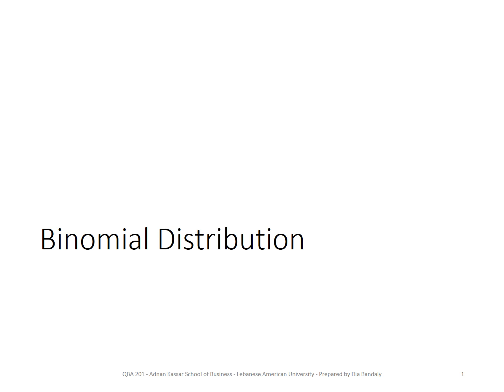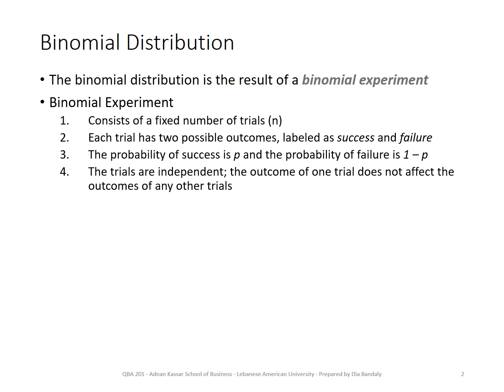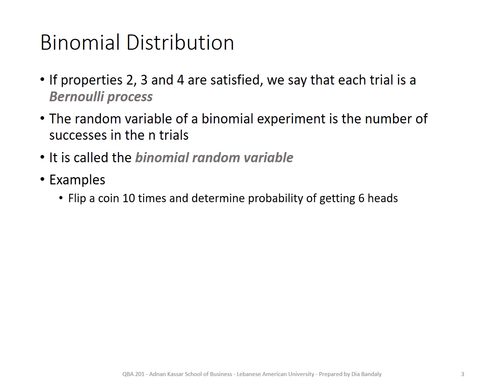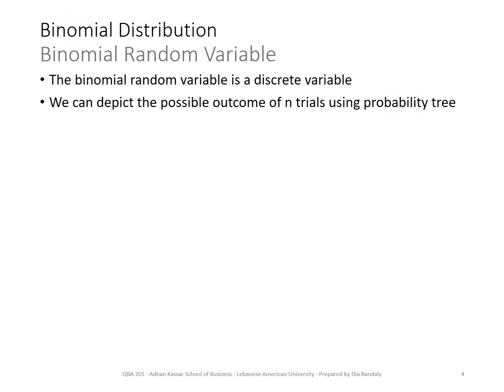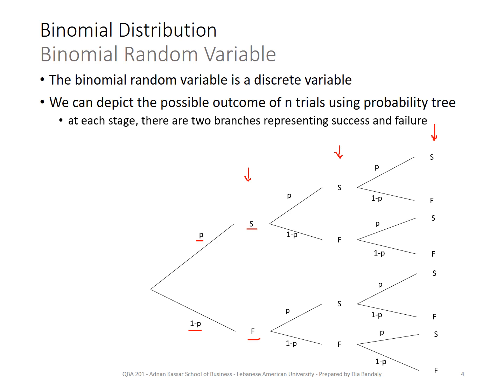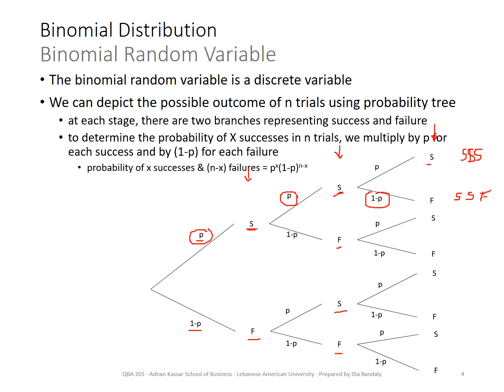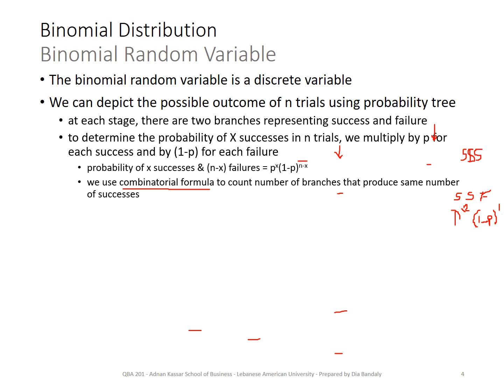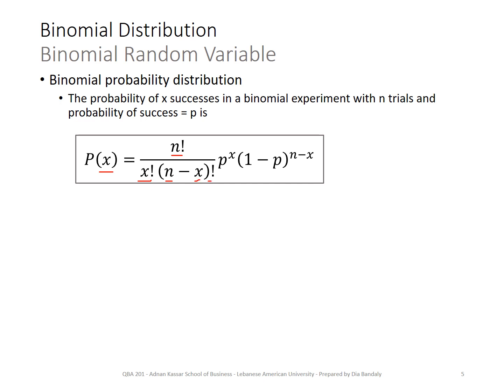Topic 6: Random Variables & Discrete Probability Distributions - Part 9